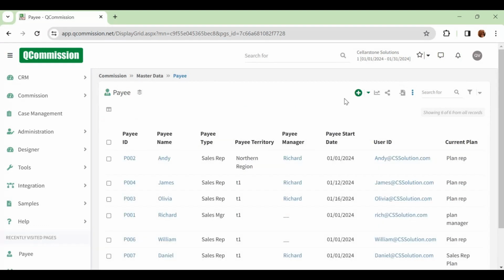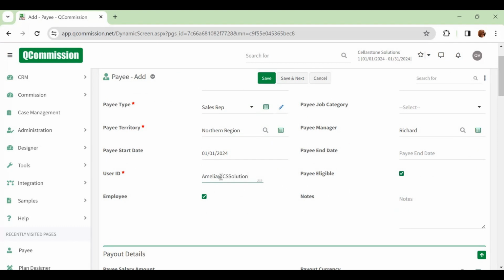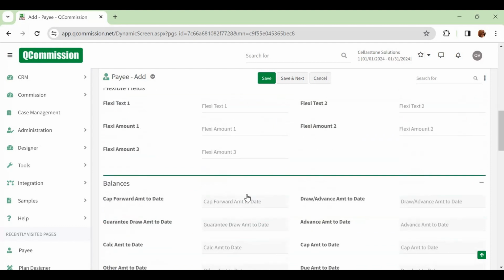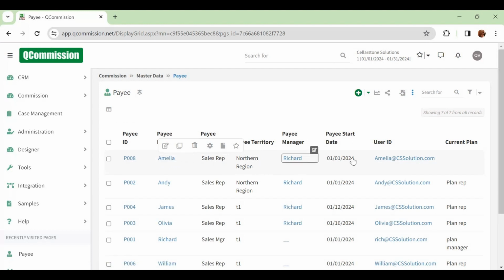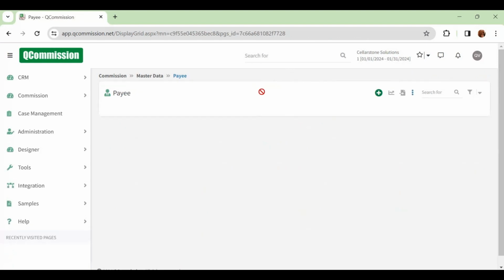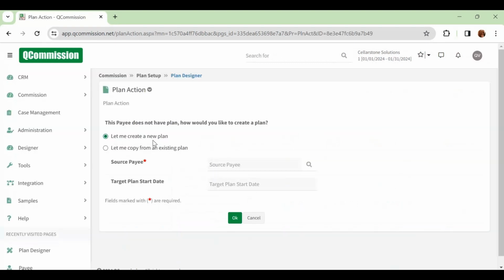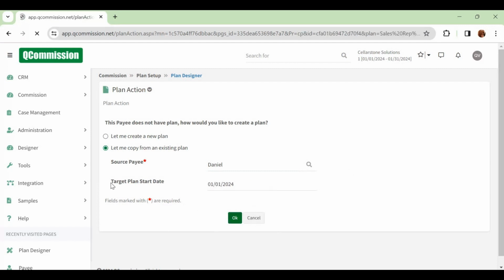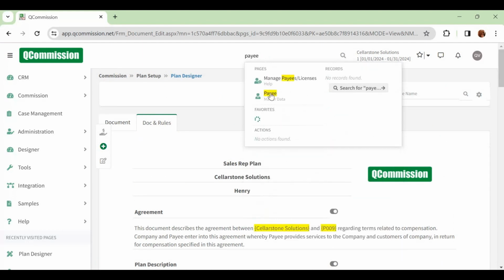QCommission - Add Payee & append a plan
To add a payee and append a plan in QCommission, first, navigate to the payee management section. Then, select the option to add a new payee. After adding the payee, go to the plan management section and append the desired plan to the newly added payee.